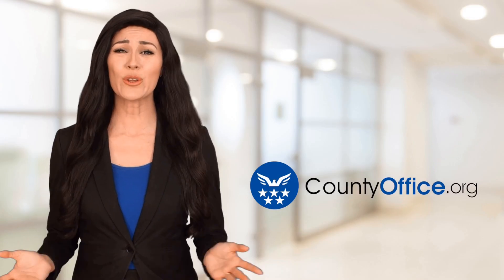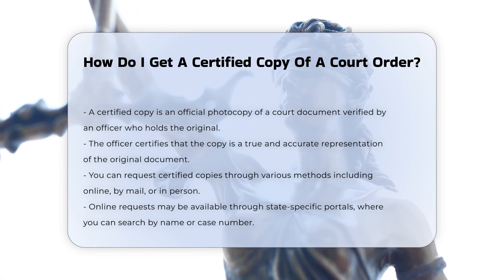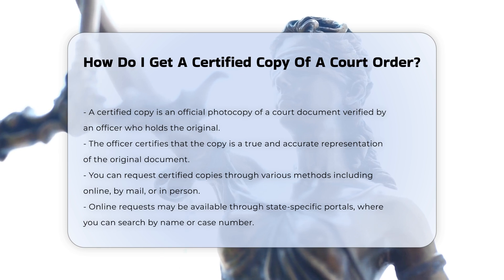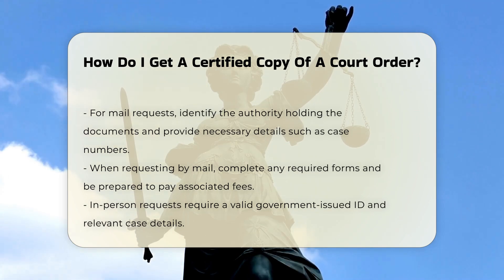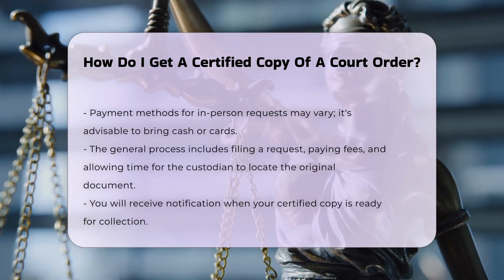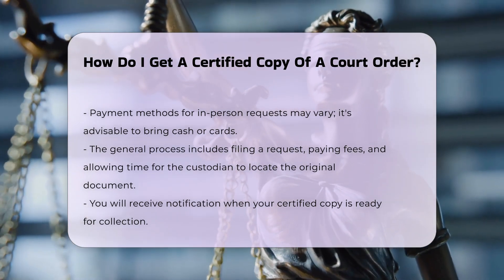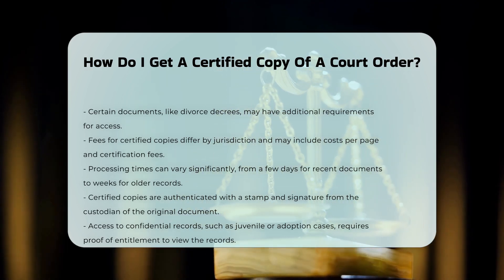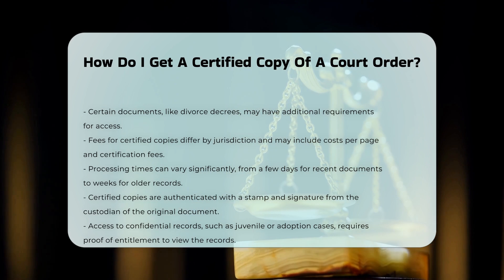How Do I Get A Certified Copy Of A Court Order? - CountyOffice.org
How Do I Get A Certified Copy Of A Court Order? Have you ever needed to obtain a certified copy of a court order but didn't know where to start? In this informative video, we delve into the essential steps and methods for acquiring certified copies of court orders. We will clarify what constitutes a certified copy and the significance of having an official reproduction of legal documents.

We will explore the various methods available for requesting certified copies, including online access through official court portals, sending requests by mail, and visiting local courts in person. Each method has specific requirements, and we will guide you through the necessary details you need to provide, as well as any fees associated with the process.

Additionally, we will discuss the general steps involved in making your request, the potential processing times you should anticipate, and the importance of authentication in ensuring the integrity of your certified copy. We will also address special considerations for accessing confidential records and the additional requirements that may apply to certain documents.

Whether you are a legal professional, a party involved in a court case, or simply someone seeking clarity on legal documentation, this video is designed to provide you with the insights you need.